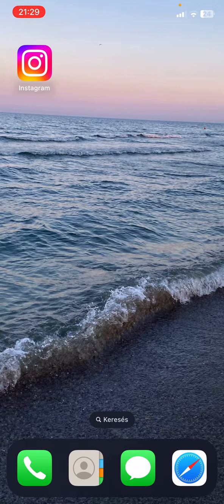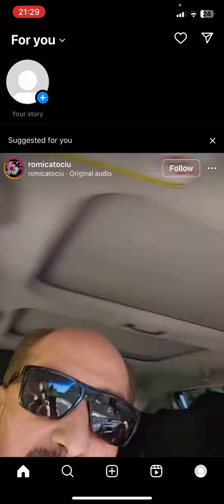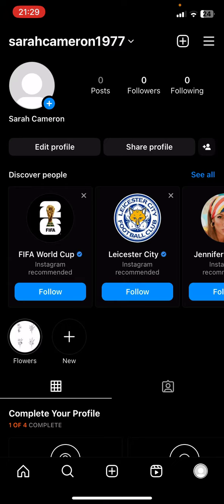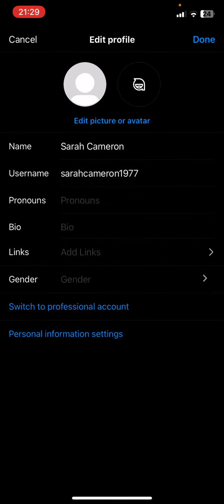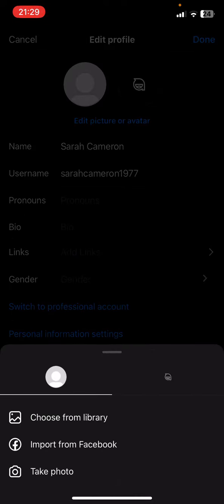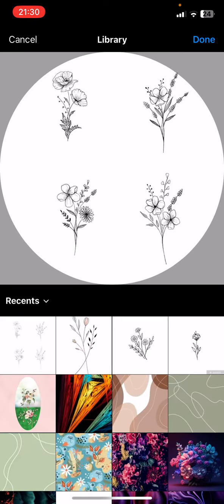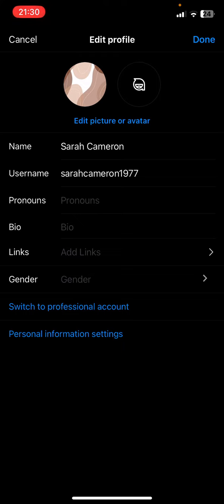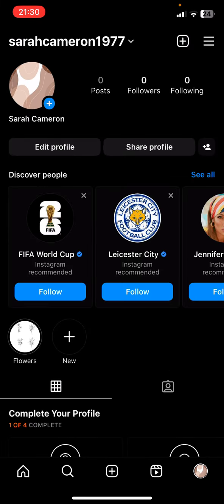How To Set Profile Picture On Instagram?